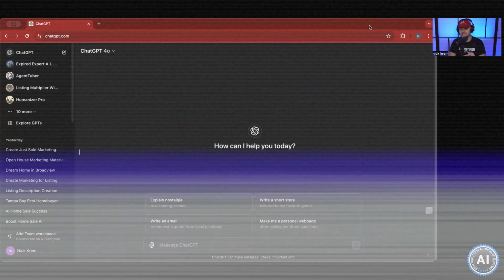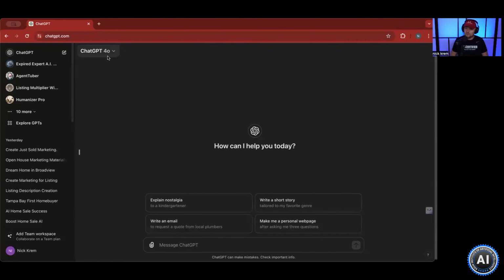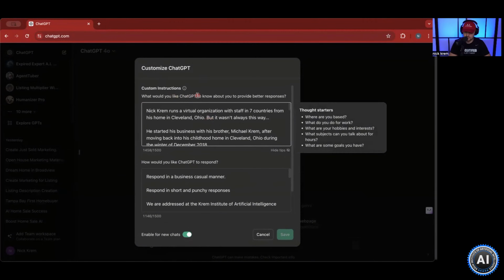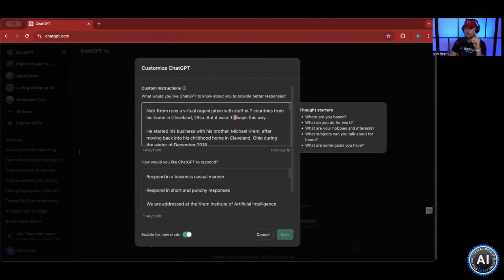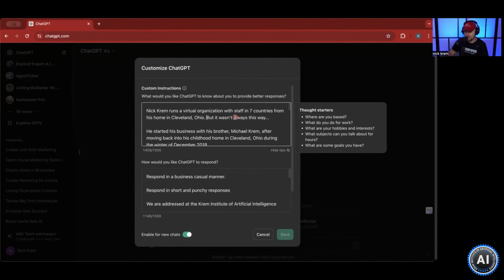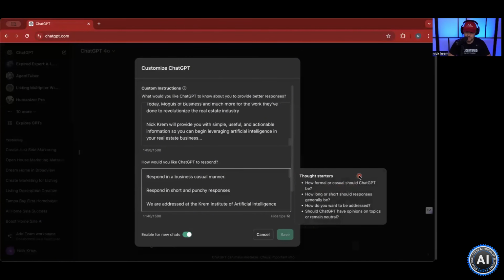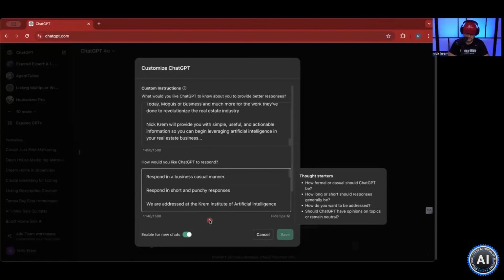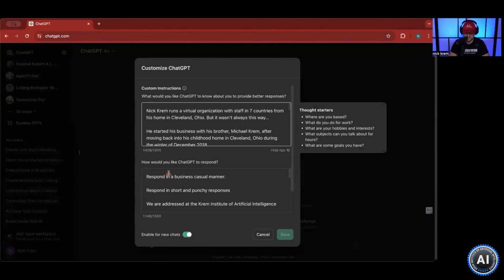ChatGPT for Real Estate Agents - The Ultimate Beginner’s Guide [Step-by-Step]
In this Episode of AI For Real Estate Agents:

Learn the first step when you log into your ChatGPT as a real estate agent…

Get it setup and trained as your perfect employee…

The best part about training your ChatGPT is that once you train it once, you never have to train it again…

❤️ Get your FREE A.I. personal assistant for every listing every time, Ranked Top 5 Custom GPT For Real Estate Agents:

⏰ Get our full training on the Top 5 A.I. Time Saver Tools and get access to our private A.I. community:

🤖 Get the Top 5 A.I. Tools For Your Real Estate Business with Discounts:

HeyGen - Create An AI Video Avatar Of Yourself
HeyGen.com/?sid=CC5

ChatGPT - Everything Else!

Unlike the fly-by-night gurus you see online, our A.I. Certified Instructors understand the life of a solo real estate agent...

About this Channel:

Simple training for real estate agents who want to learn about AI for their business.